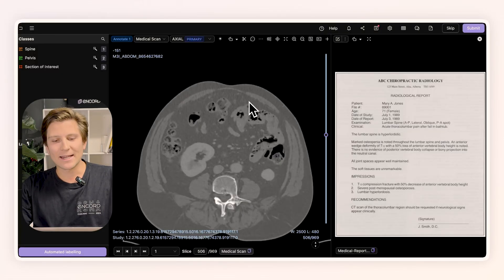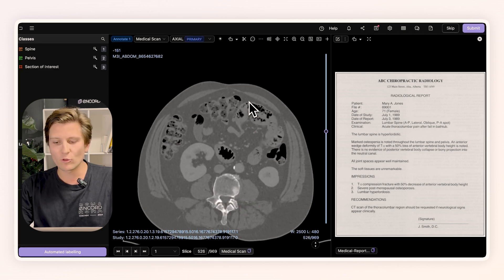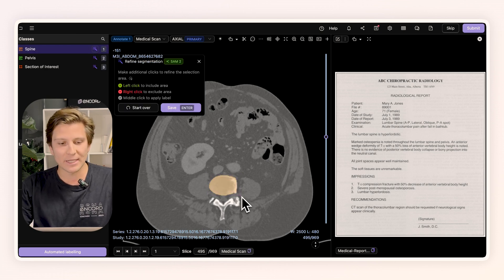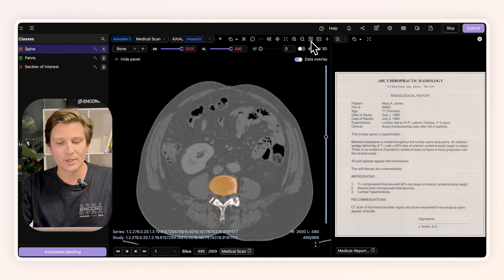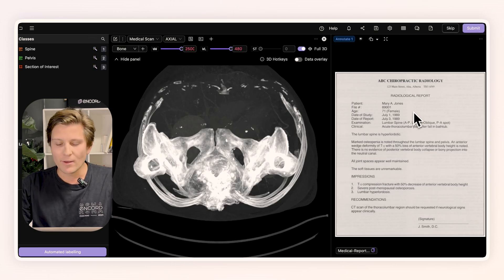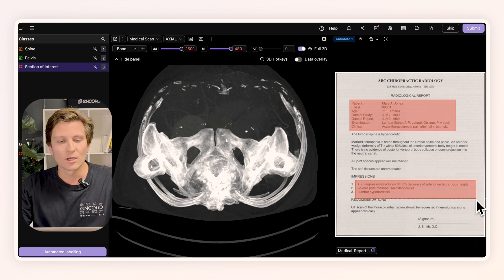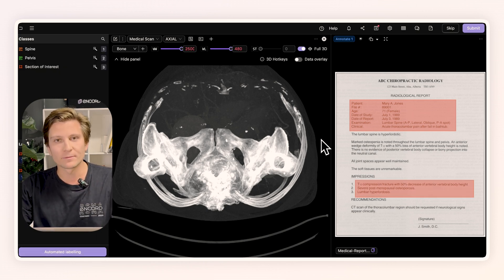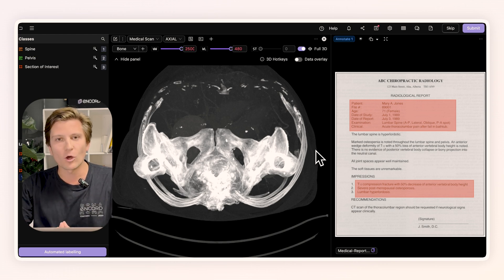How to create high-quality multimodal training data for medical AI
Encord is introducing new capabilities to become the world’s first fully multimodal AI data platform. This includes text, video, and image annotation, all of which are essential to the success of medical AI models.

Watch this video to learn how to curate and annotate DICOM files alongside medical reports 📷